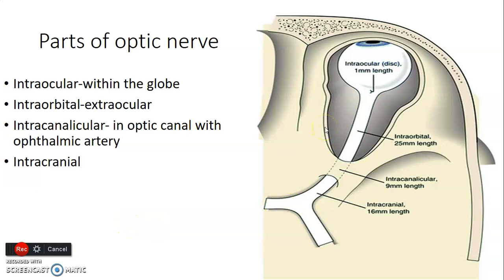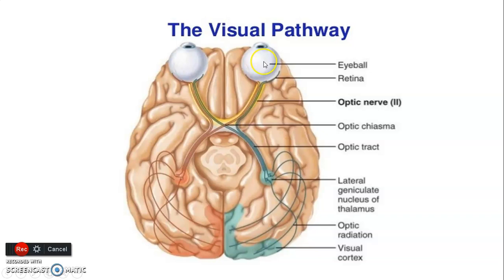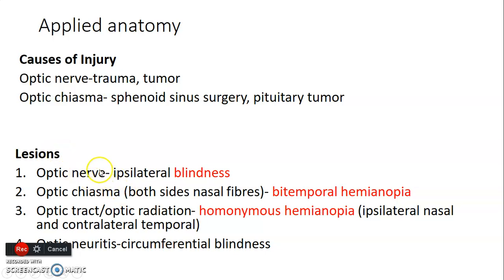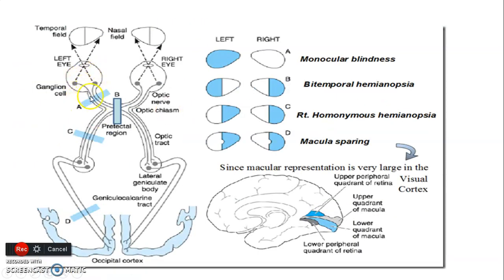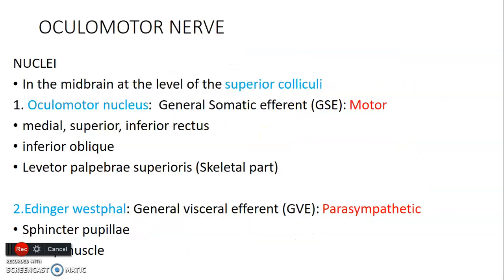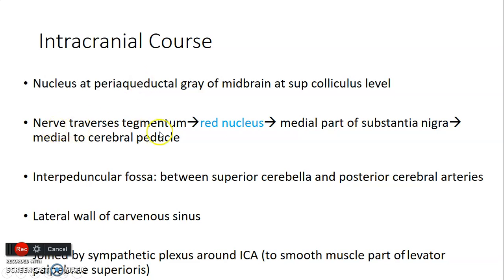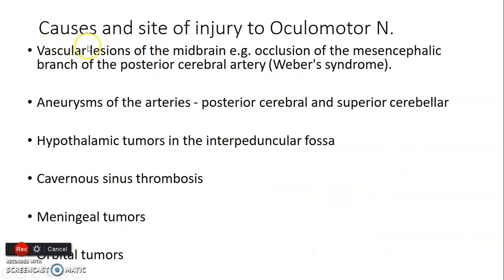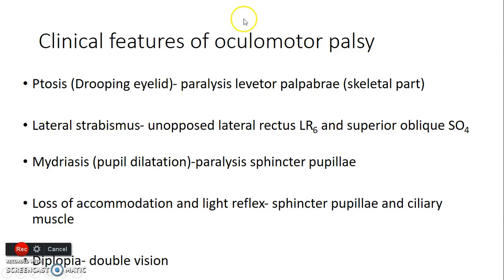CRANIAL NERVE LESSON 2_ Anatomy Book Club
In this video lesson, lets continue our discussion on the Third Cranial Nerve and then Fourth Cranial Nerve.
LESSON 2